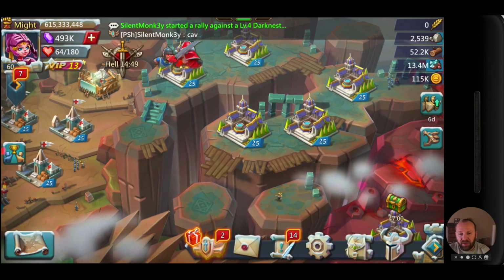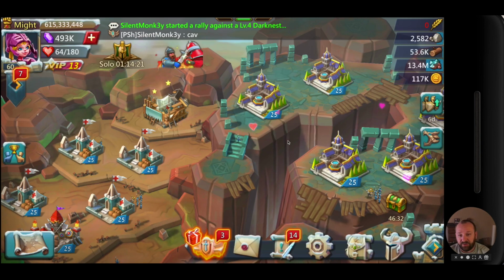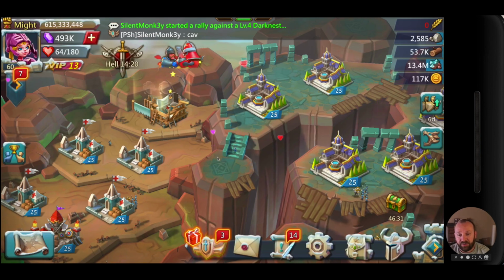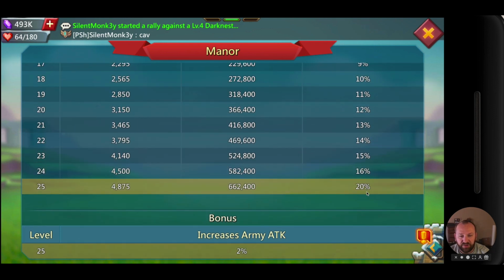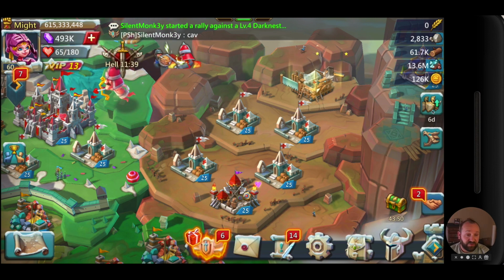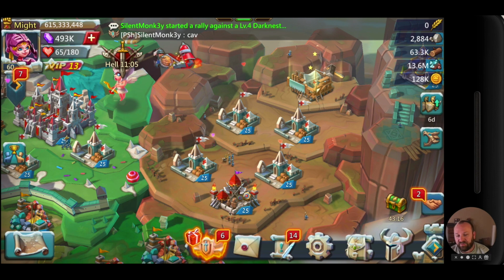Lords Mobile Tips (From Beginner to Pro) [Buildings and Next Mini-Series Announcement]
In this short video I'll show you the direction I've been and the direction I'm going with the upper crest of buildings.  (Manors, Barracks, and Infirmaries)

This video will lead into a mini-series which we'll explore complete army talents and setup for infantry, cavalry, and range.  We'll cover the gear, familiars, heros, and formations I use today to attack.

Finishing that series, I'll do a deep dive into formations and give you the skinny on what I know (with a bit of research to boot) along with my strong but not so relative opinion on direction.